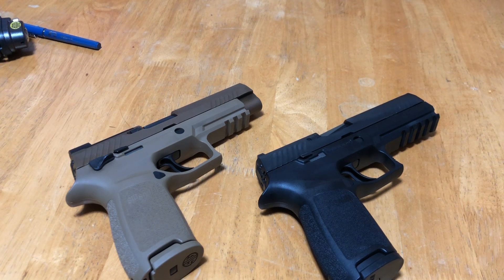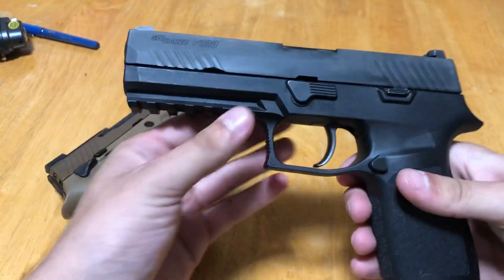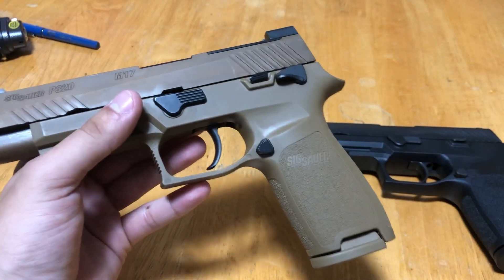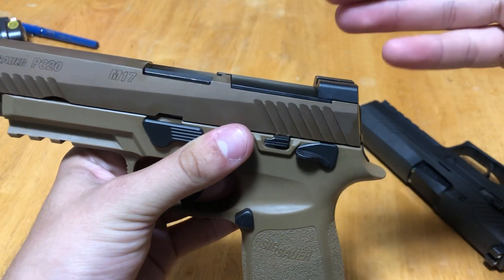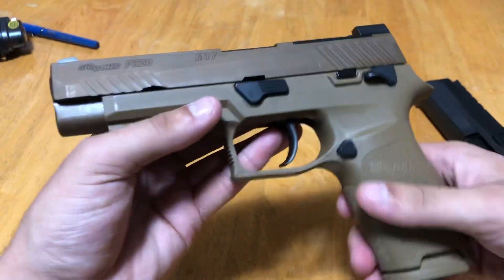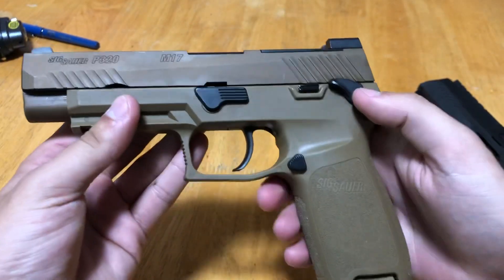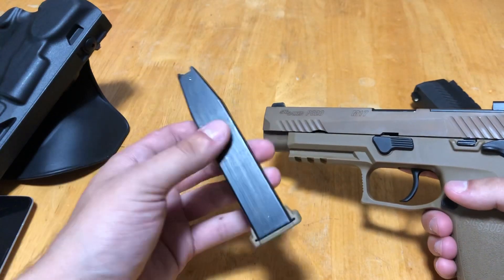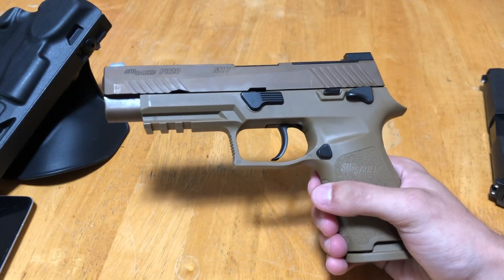Sig P320 vs Sig M17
Doing a comparison between the sig P320 and the Sig P320 M17. Overall I really love both pistols but if I could only have one I’d honestly take the M17